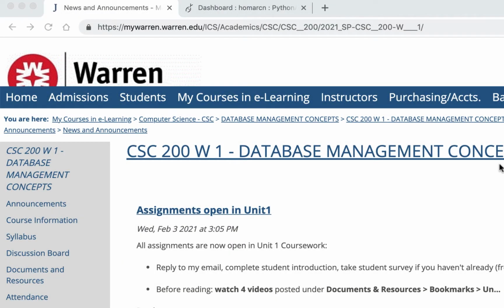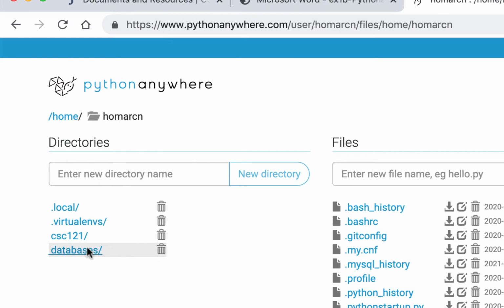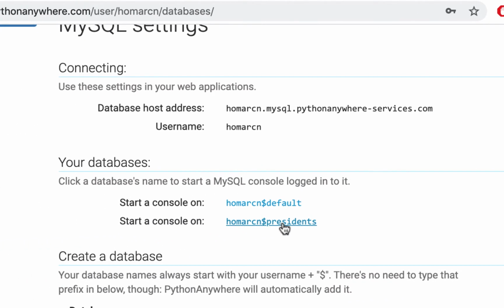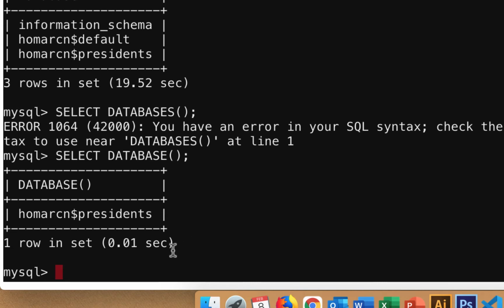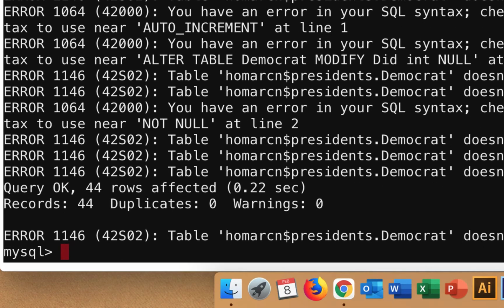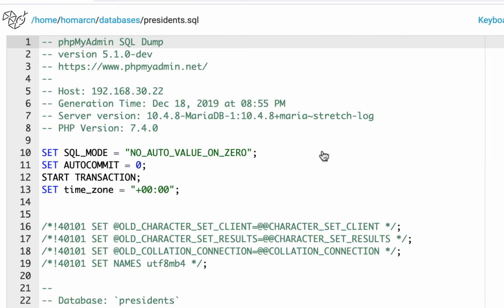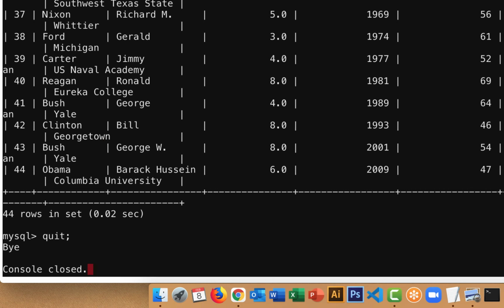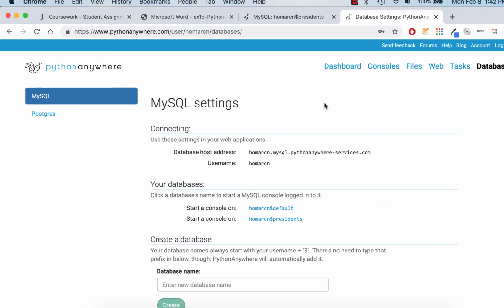csc200 Python Anywhere Intro - Upload DB pt2 (ex1b)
Populating the the new presidents database from an uploaded .sql file which creates a table with 44 records.